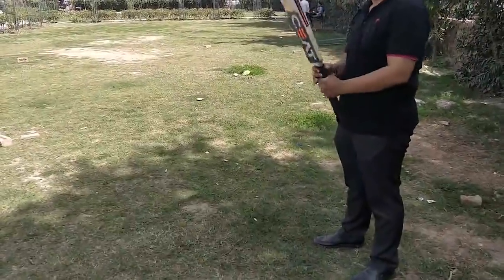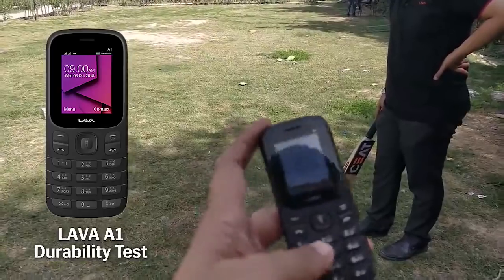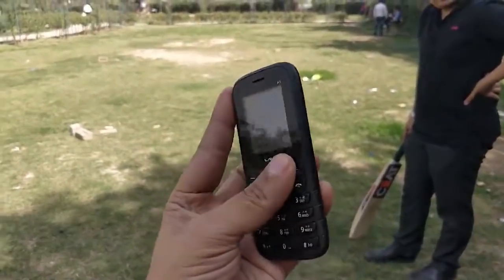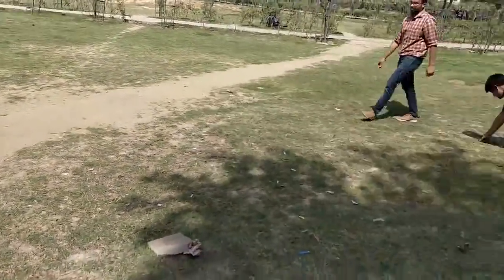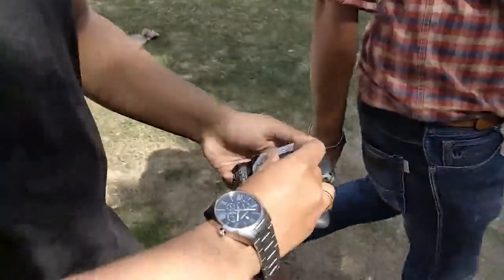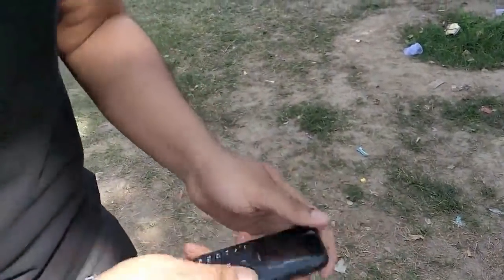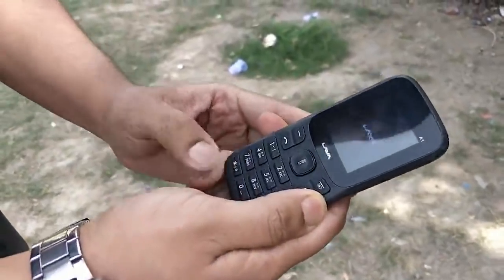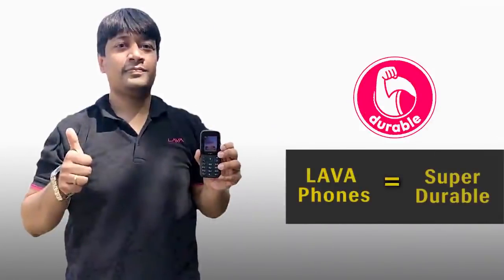This IPL, let's play cricket with LAVA A1! Lava phones=Super Durability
Lava phones are super durable as they are made of pure polycarbonate body - precision machined aerospace grade material used in fighter jet windshield glass or helmets!